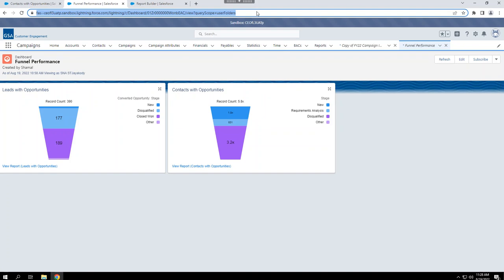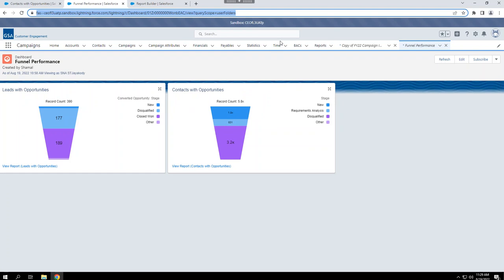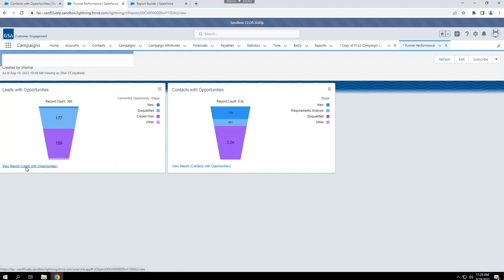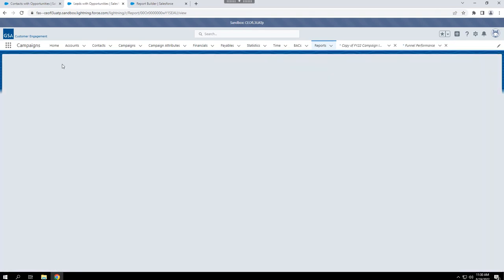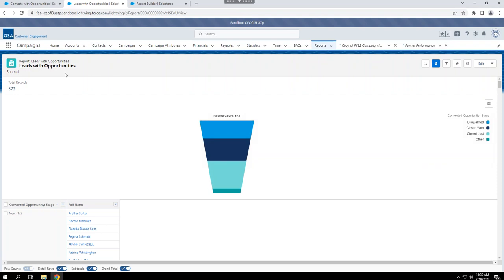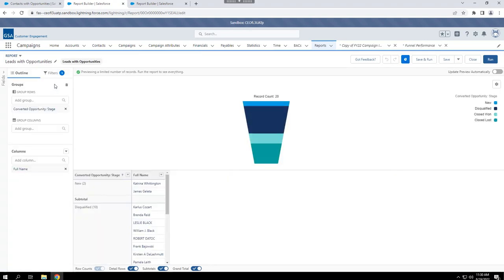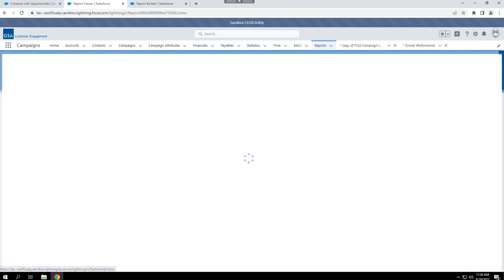Salesforce Funnel Analysis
salesforce funnelanalysis helps you uncover problematic and inefficient parts of your sales process. The best sales leaders take a surgical approach to understanding how deals move through the funnel and how they can optimize this process. Two primary indicators are volume (how much) and velocity (how fast). This inspection can help figure out how to increase win rates, shorten the sales cycle, and better forecast the pipeline needed.

Sadly, reporting on this is easier said than done. It is challenging for sales teams to get funnel data from Salesforce, and oftentimes the native Salesforce reporting falls short. Some sales teams and managers even turn to manually piecing together funnel reports from various datasets, which is time-consuming and can cause inaccuracies.